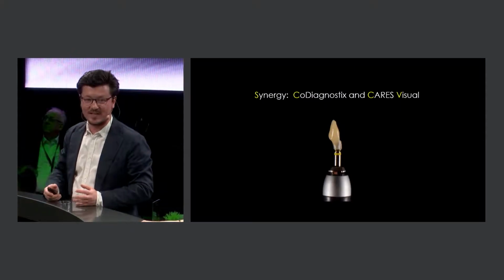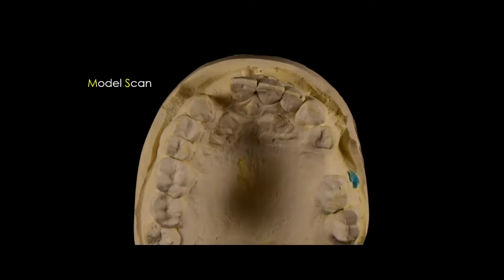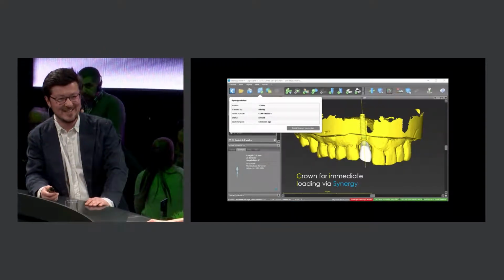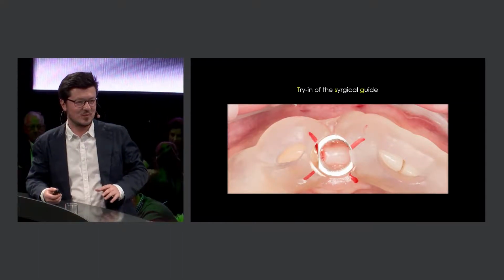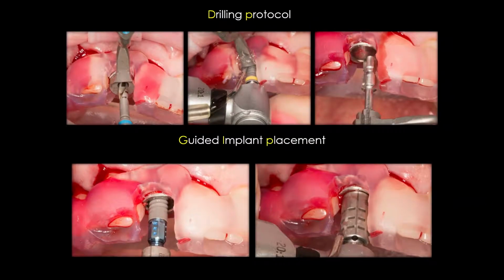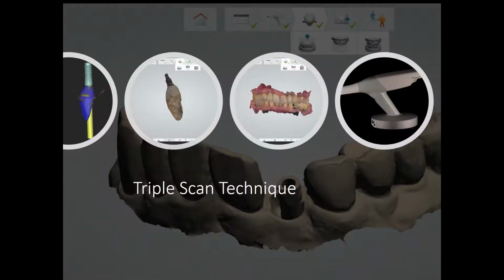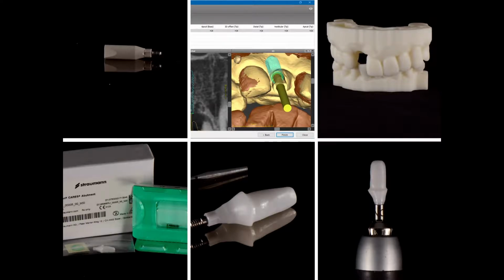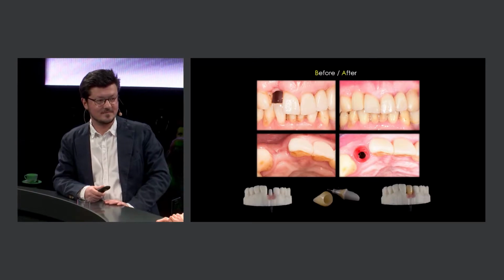IDS 2019 - Straumann Synergy: CoDiagnostix и CARES Visual - выступление Н. Макарова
Выступление врача стоматолога-хирурга-ортопеда Николая Макарова на  International Dental Show 2019. Николай рассказывает о технологии Straumann Synergy: CoDiagnostix и CARES Visual и возможностях ее использования для получения максимально предсказуемых результатов в хирургических случаях различной сложности.